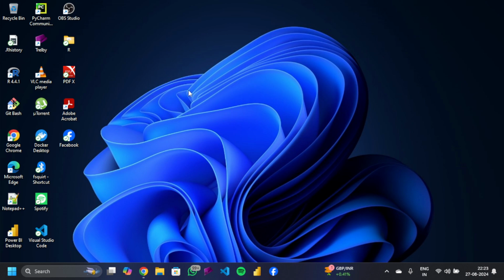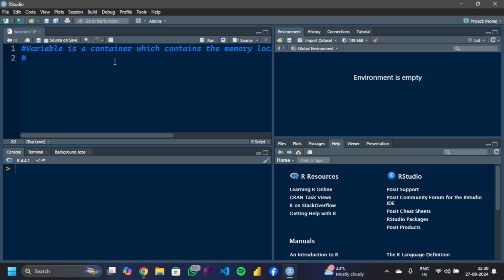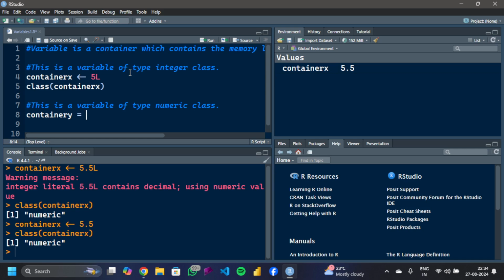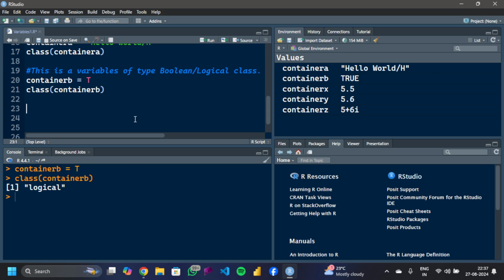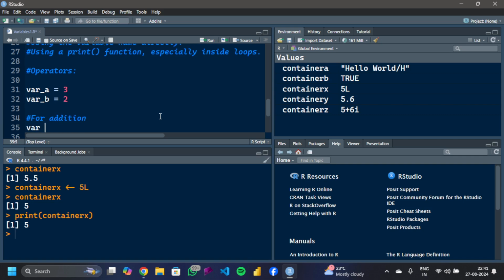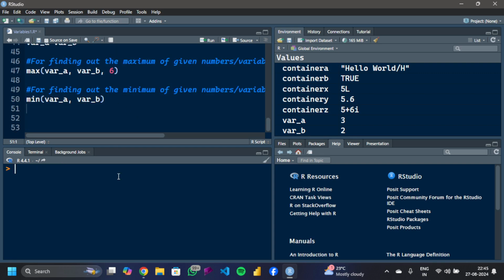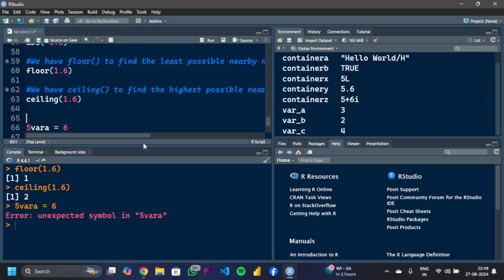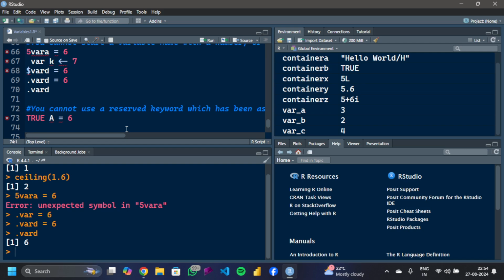R: Variables, Datatypes & Math Operators and Functions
Hello everyone, as part of tracking my learning journey towards Mastering R, I will be making a series of videos sharing my personal learning journey towards R. Please feel free to comment and help me in the places I go wrong!

In this video, I tried explaining whatever I've learnt about Variables, Datatypes & Math Operators and Functions.

Feel free to follow along on my LinkedIn and GitHub for:

Blog Posts: Detailed breakdowns of key concepts.
Project Updates: Sharing my progress on mini data projects. ️
Code Snippets & Resources: Contributing and learning from others.

(These links are not clickable yet, so please feel free to copy and paste them.)

P.S. Do you have any data resources or tips you'd recommend? Share them in the comments.